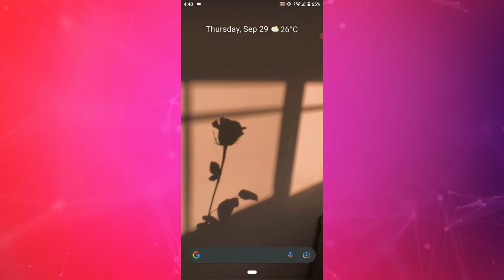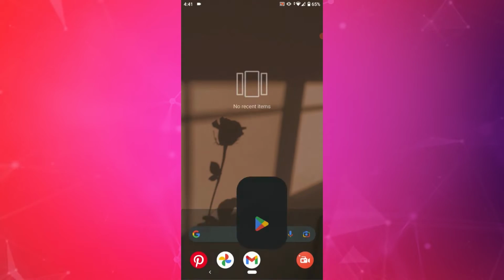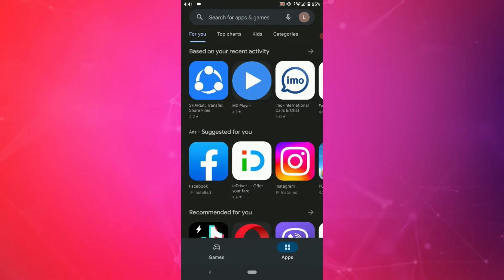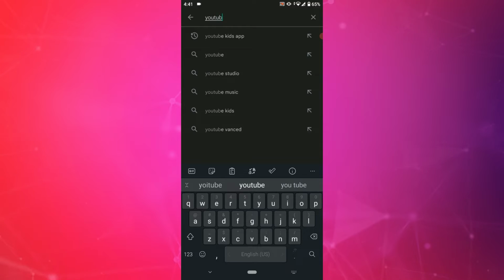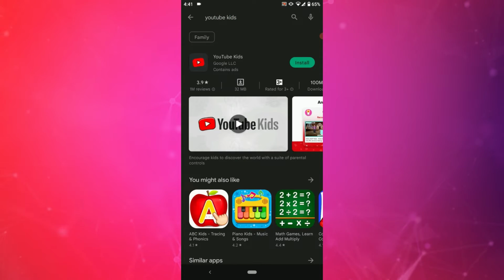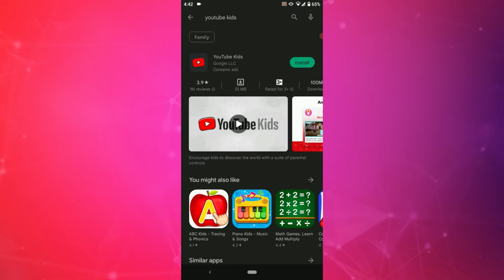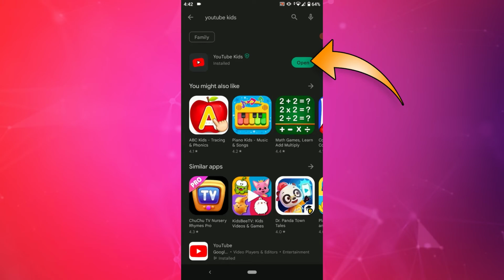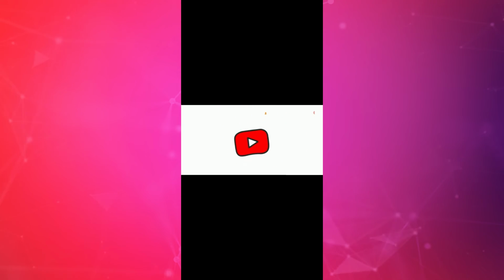How To Download & Install YouTube Kids App 2022 | YouTube Kids Mobile App Download Help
"How To Download & Install YouTube Kids App 2022 | YouTube Kids Mobile App Download &  Installation Help" - A Video Guide by How To Tutorials.